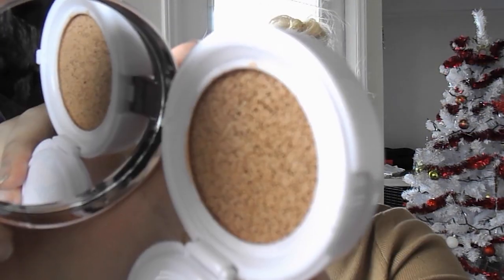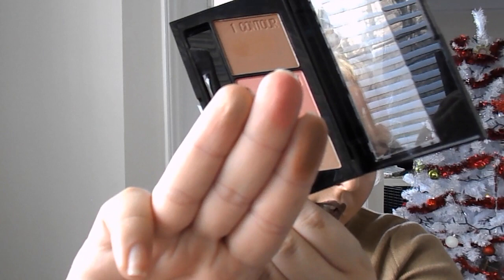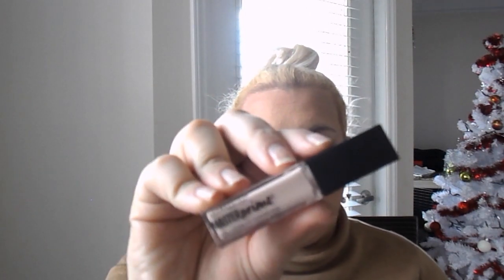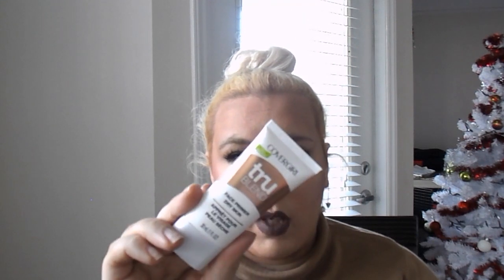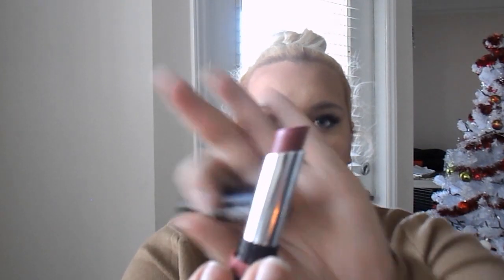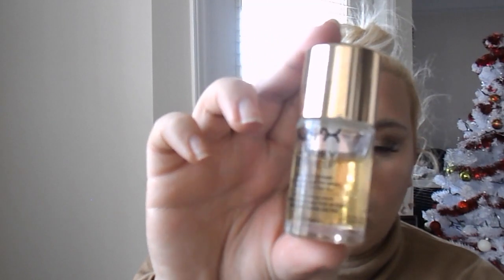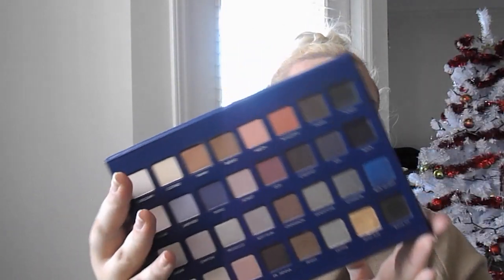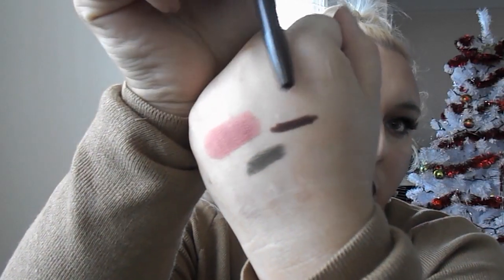New Drugstore Products & Christmas Gifts| December 2015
Products Hauled:

L'Oreal lumi cusion foundation in W2 &W3
Maybelline Dream velvet Foundation in 15 & 40
Maybelline Dream Wonder Sponge
Maybelline Contour Kit in Med/deep
Maybelline Brow Master Sculpt in Blonde & Pomade Crayon
Maybelline Master Prime Eye shadow base
Cover girl Tru Blend Primer for dry skin
Cover girl Blush in shade "M"
Cover girl Bronzer
Almays Self match serum foundation in light/medium
Rimmel mat lip cream 700 Naughty Nude
Nyx "Honey due me up" primer
Nyx Correct & Conceal Light
Neutrogna Hydro Cream
Neutrogna Hydro Eye cream
Ultra Eye pencil in Moss
MAC lip liner in Chestnut & Lip stick in Stone
Anastasia cream contour kit in light
Tarte Tartelette blossom